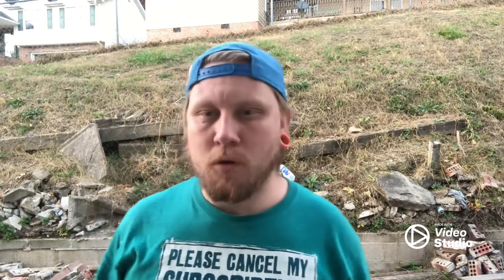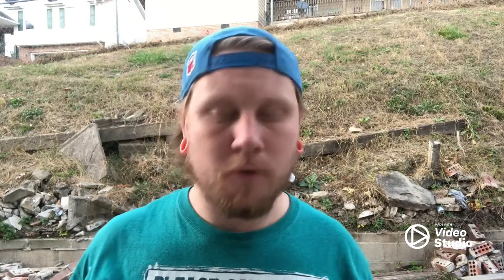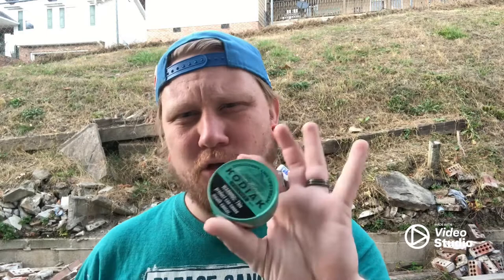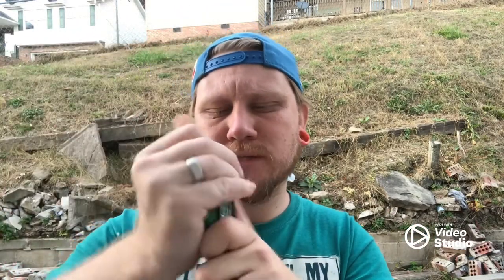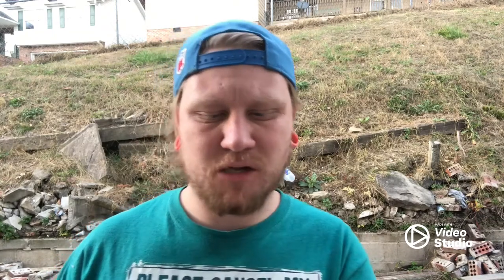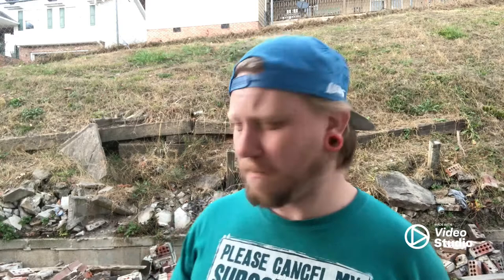Kodiak Pouches - Review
My review of kodiak pouches